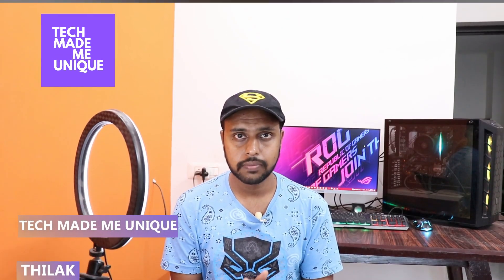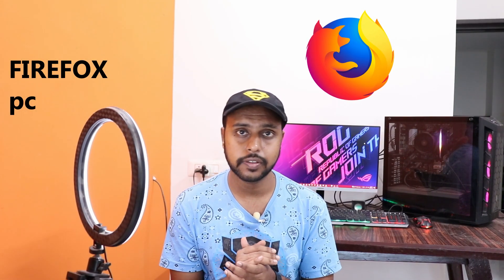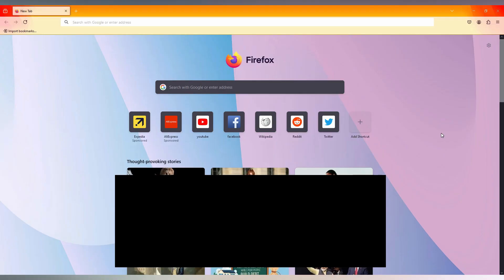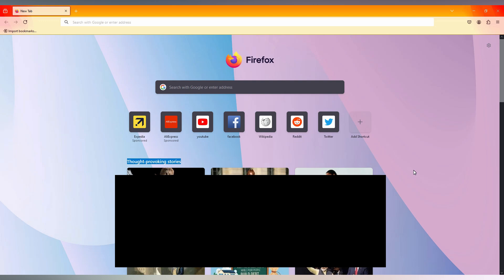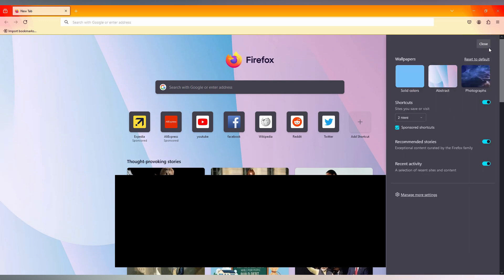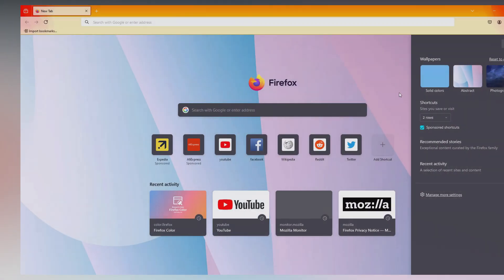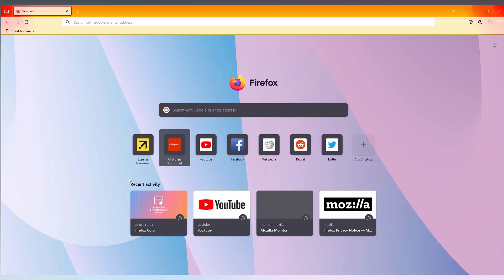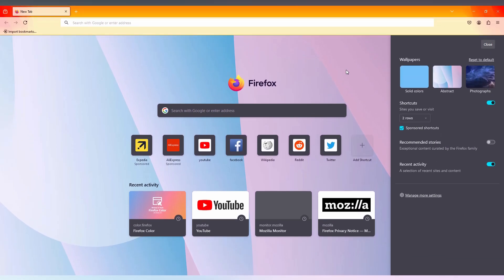How to turn off news feed on firefox | turn off news feed firefox browser